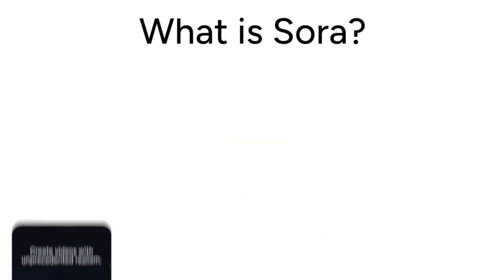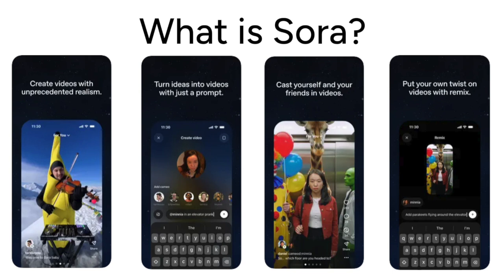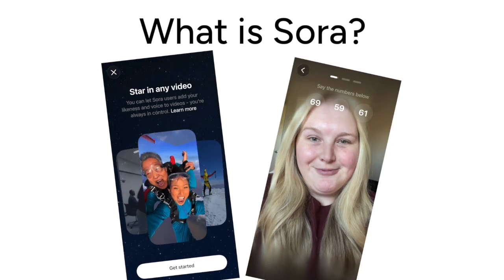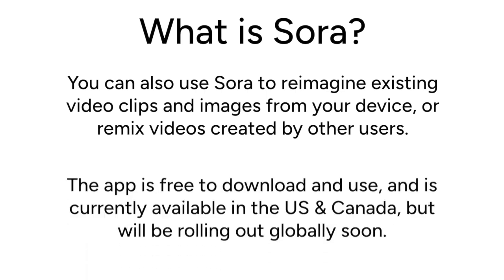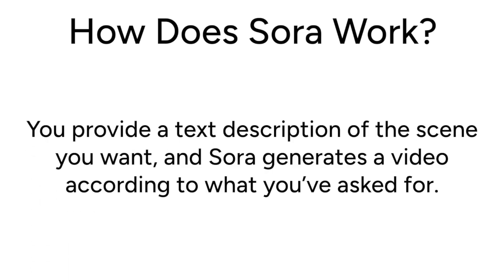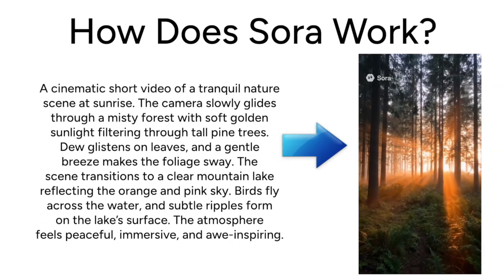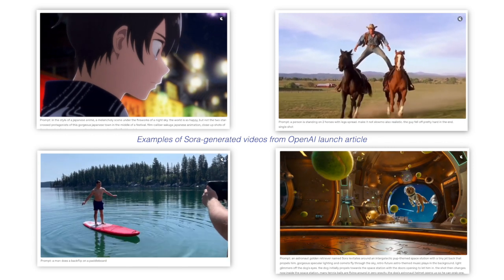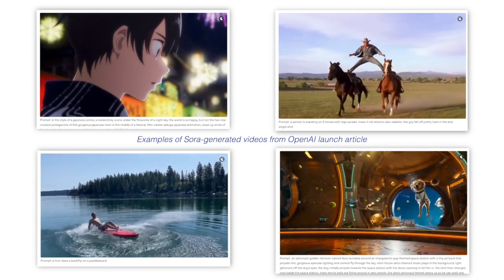Everything You Need to Know About the Sora AI App in 2026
Curious about the new Sora video app by OpenAI? In this video we’ll tell you everything you need to know about Sora, including what it is and how it works!

CHAPTERS:
0:00 Intro
0:15 What is Sora?
0:55 How Does Sora Work?
1:27 Is Sora Illegal?
1:37 How to Use Sora